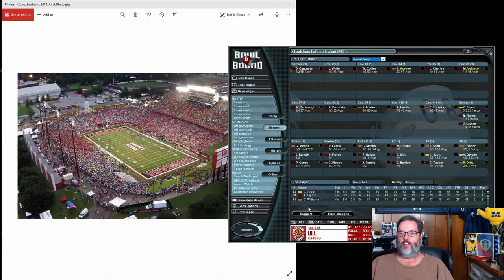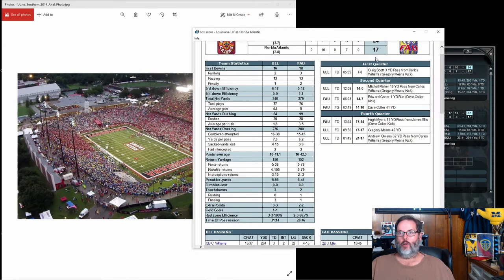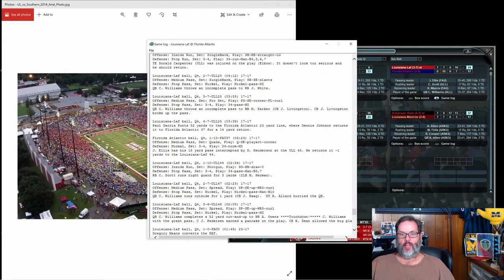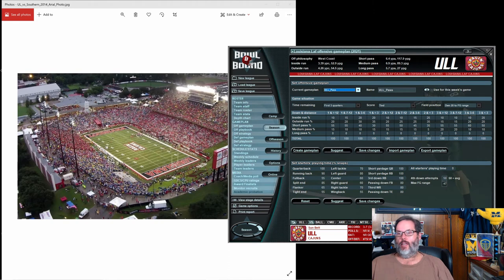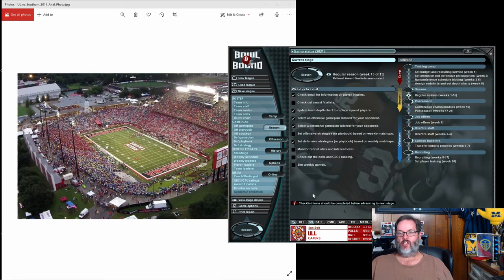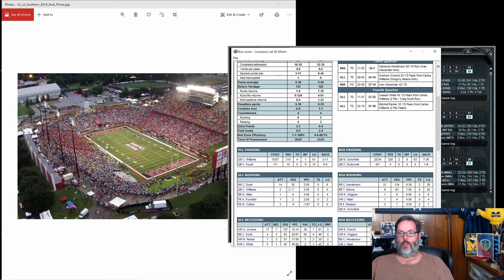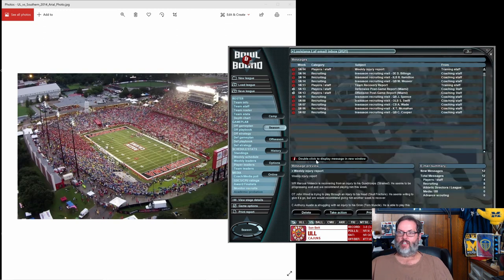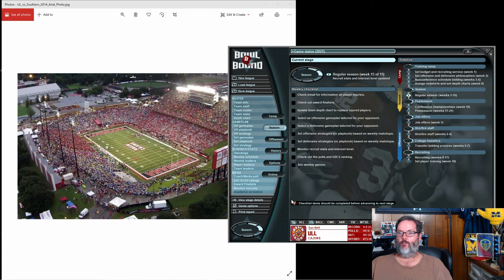BOWL BOUND COLLEGE FOOTBALL – LOUISIANA RAGIN CAJUNS – EP. 6 - Rivalry Week